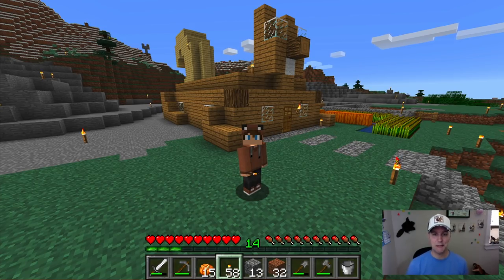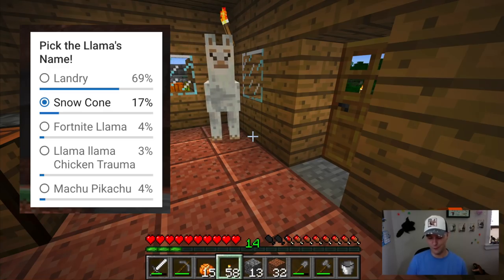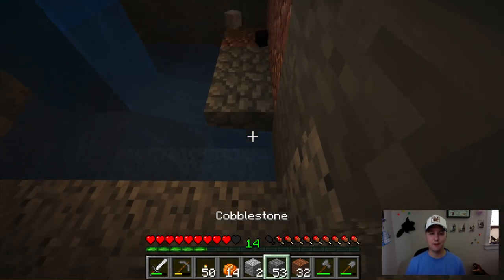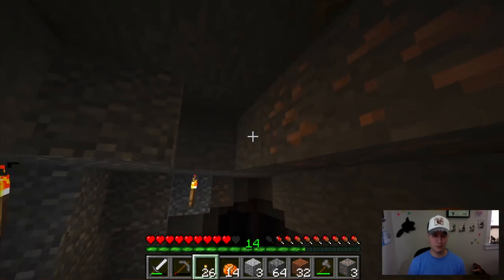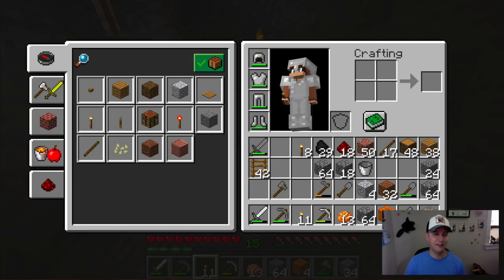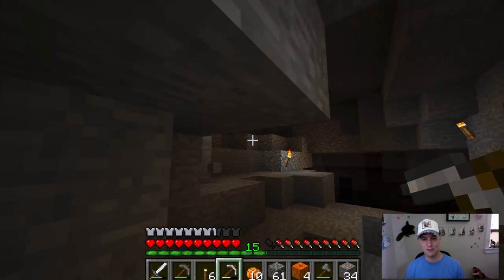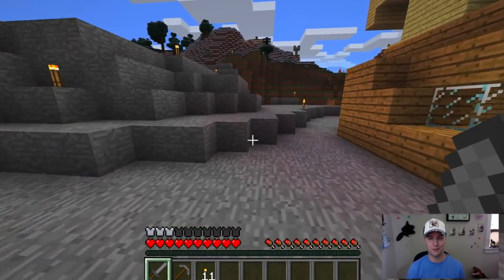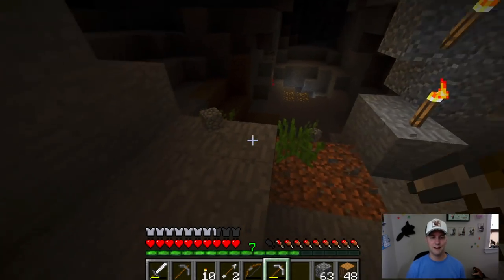Squirrel Stampede Plays Minecraft Episode 8: Laughing Witch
Squirrel Stampede Plays Minecraft Episode 8: Laughing Witch. Dan returns for another episode of Minecraft Gameplay. This time, Dan Tours the Squirrel House's front yard, the long path in front and some mountains. Then Dan Returns to a Cave hole we visited a few months back. Venturing down and around looking for rare elements, what will behold the player, and will the Squirrels have anything to say about that!

This Gameplay is created and intended for ages 13+